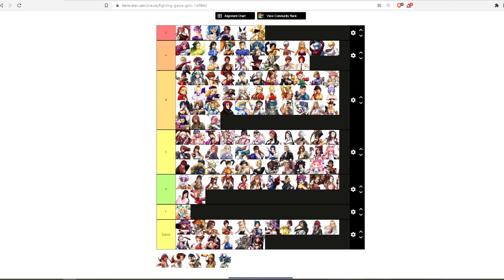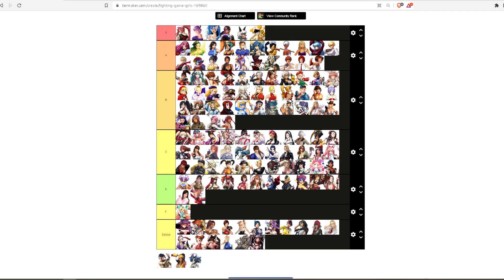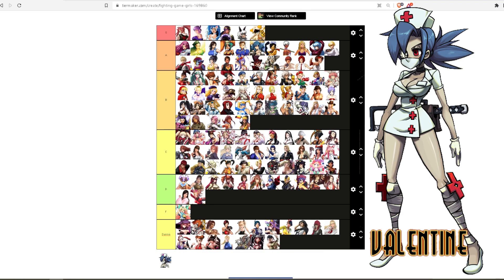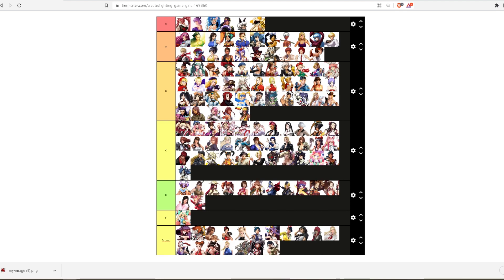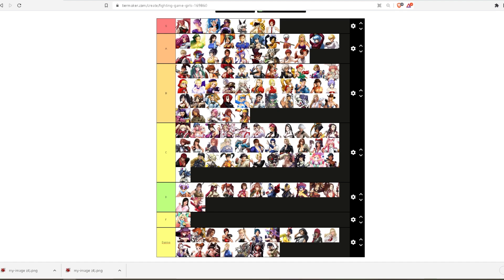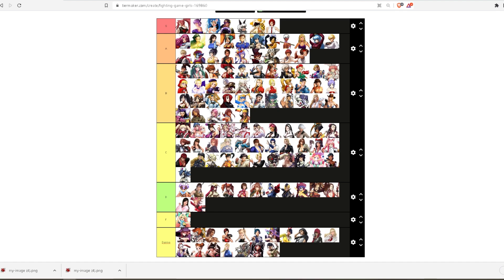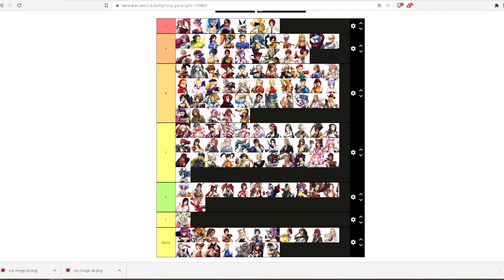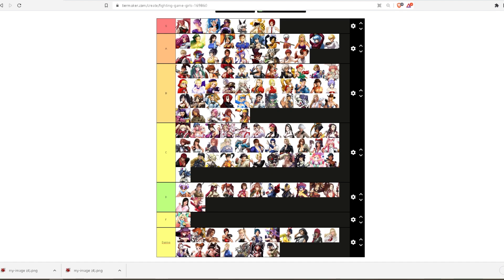Tier List Tackle - Fighting Game Girls Tier List Part 9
At long last the end to this tier list has finally come.

Edited by Drax, who's too cool for social media.

Special thanks to Skullgirls for giving us the catgirl in history, Ms. Fortune.

Check me out at the following Social Media spots!